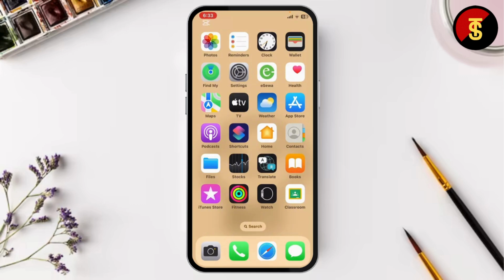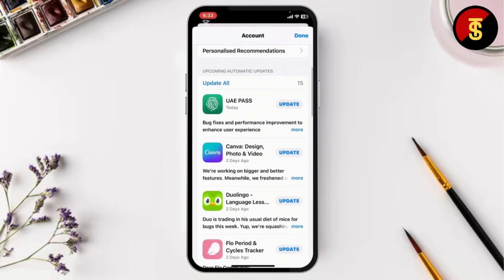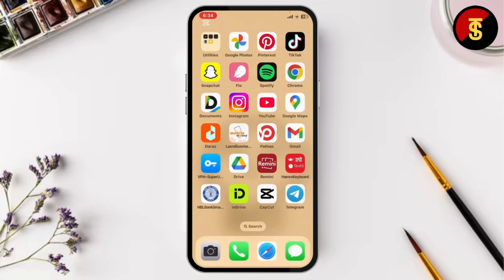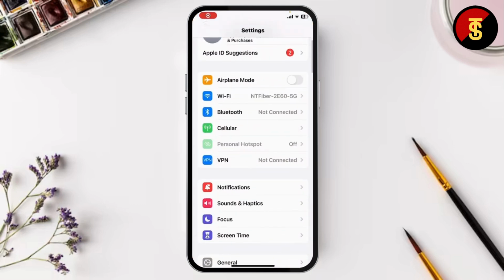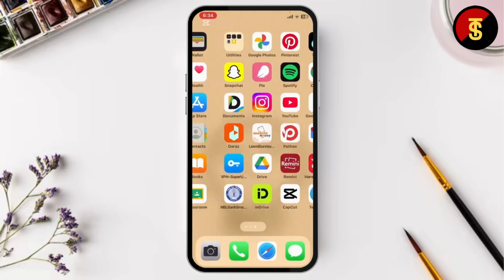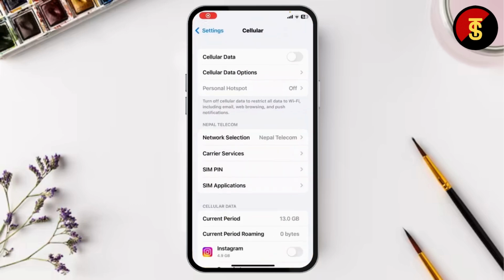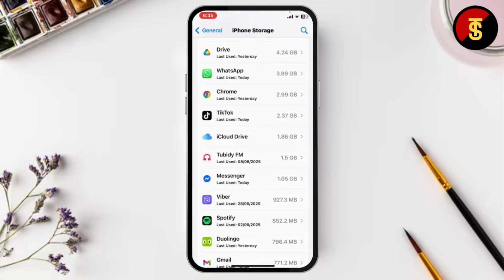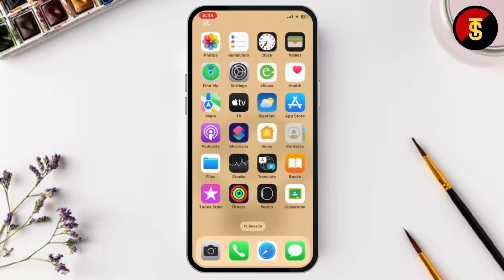How to Fix Facebook Messenger Attachment Unavailable (2025) - Easy Fix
Are you seeing "Attachment Unavailable" on Facebook Messenger in 2025? This video will guide you through the steps to fix the Messenger attachment issue quickly and easily. Whether you're asking, "Why does Messenger say attachment unavailable?" or need help solving the error, this tutorial has you covered. Learn how to adjust privacy settings and share content properly to avoid this common issue. Watch now to see how you can fix Facebook Messenger’s "Attachment Unavailable" message today!

Timestamps:
00:00 How to Fix Facebook Messenger Attachment Unavailable (2025)
00:06 Why Does Messenger Say Attachment Unavailable?